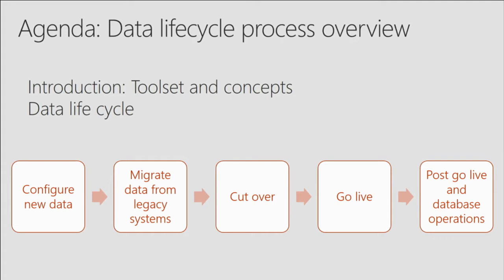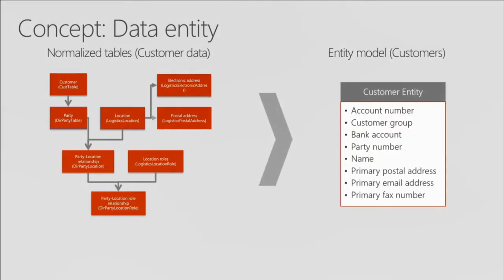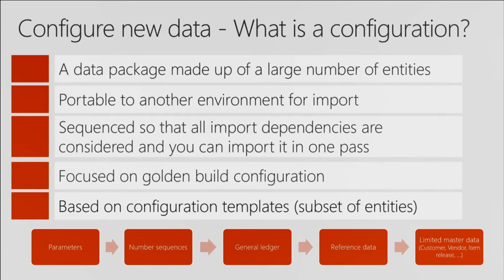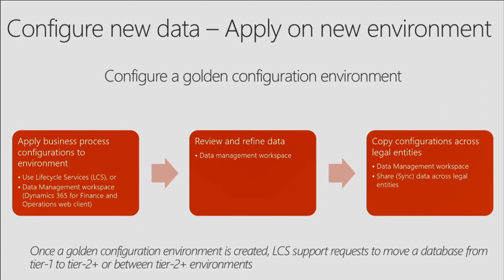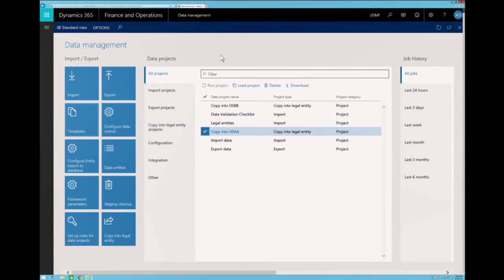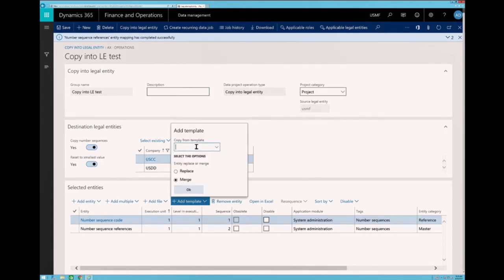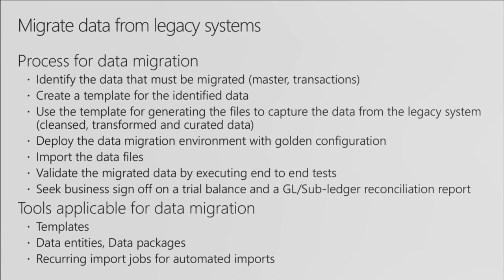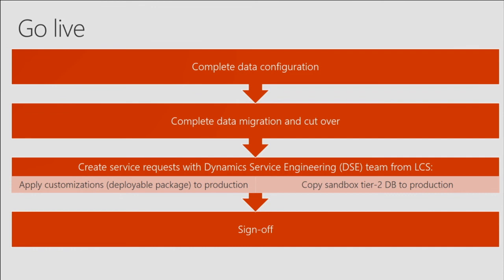Managing the data lifecycle - BRK3381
Learn how you can configure and manage your data across business processes and instances to reduce time for change management. Learn about the new tools and services that you can use to optimize data management.